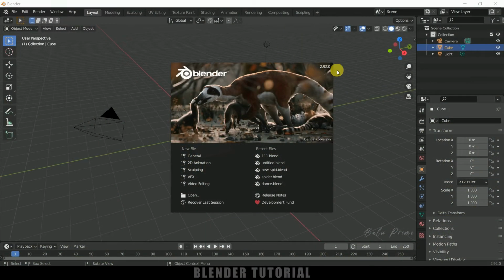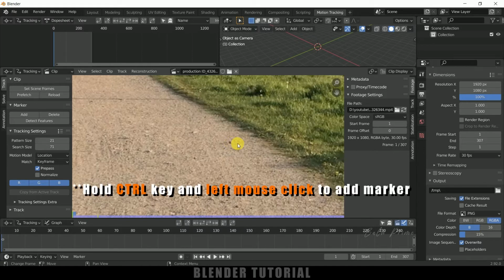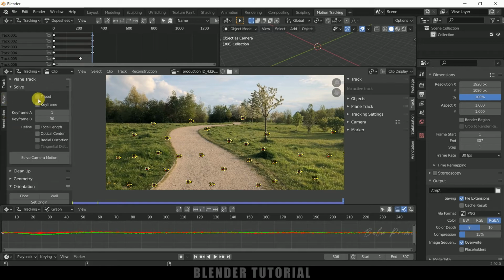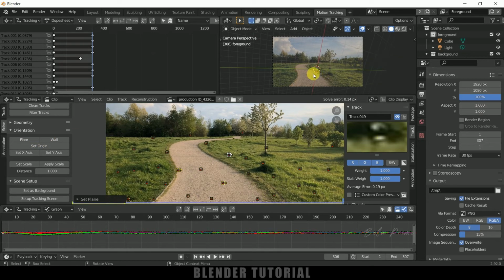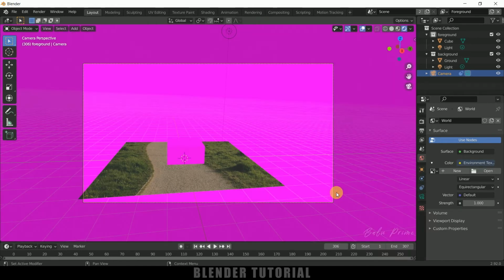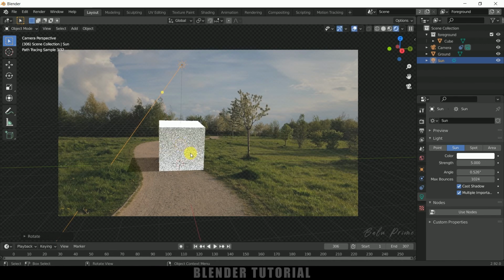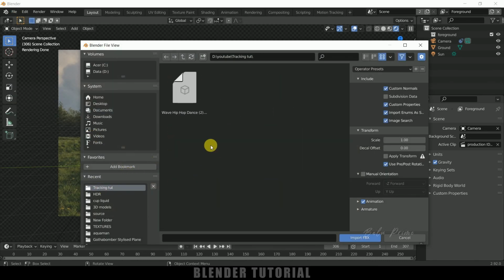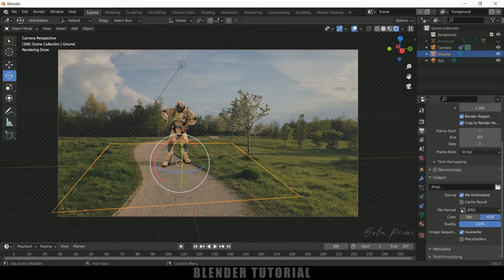How to add CGI characters to live footage | Blender 2.92 VFX tutorial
In this tutorial, I will show how to track footage and add 3D animated CGI characters to live footage. I used Blender 2.92 for this tutorial. Hope this video will be useful.